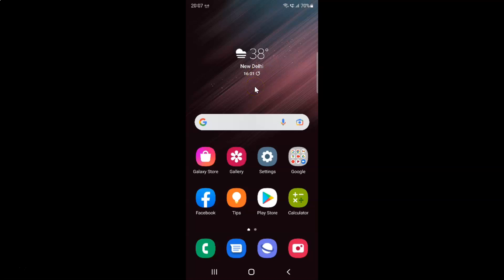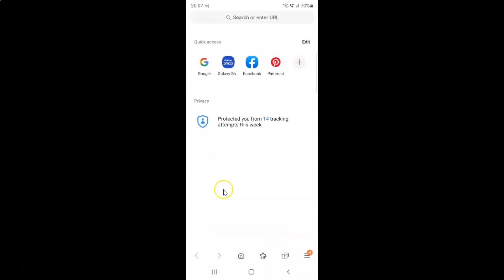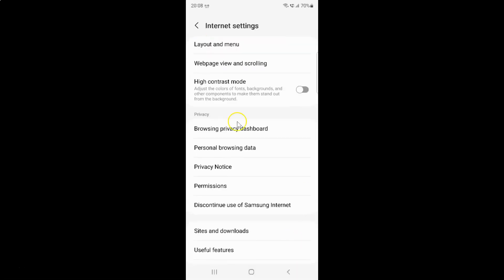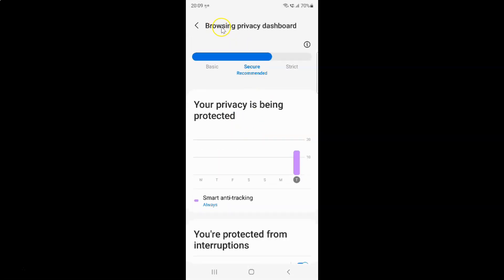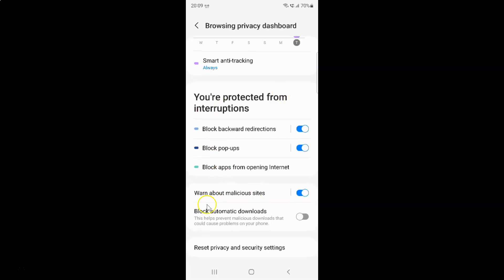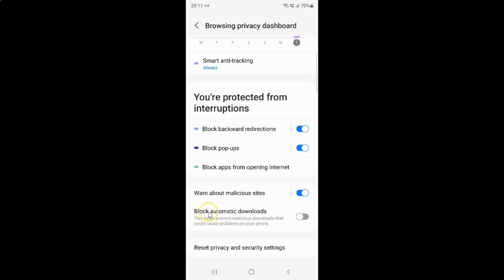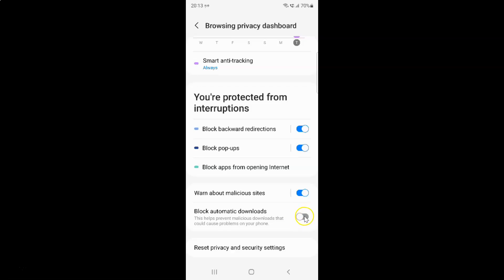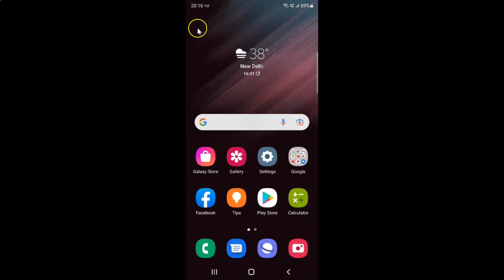How to Enable Block Automatic Downloads in Samsung Internet Browser On Samsung Galaxy S22 Ultra?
Hi guys, In this Video, I will show you "How to Enable Block Automatic Downloads in Samsung Internet Browser On Samsung Galaxy S22 Ultra."